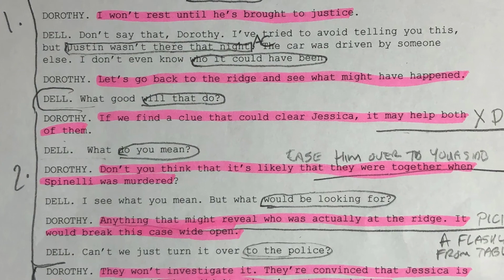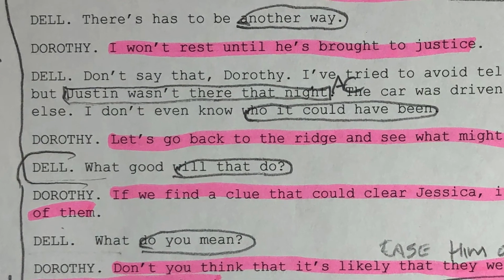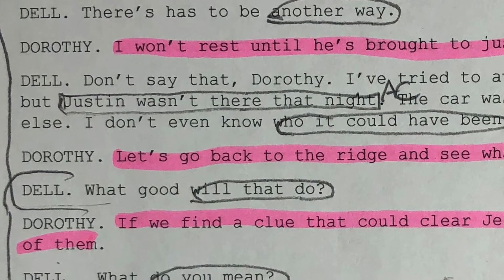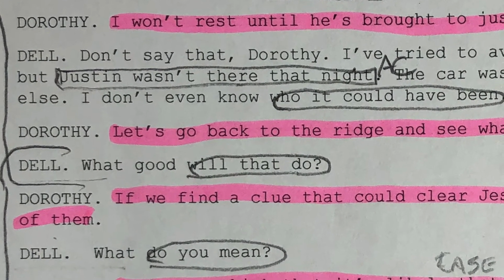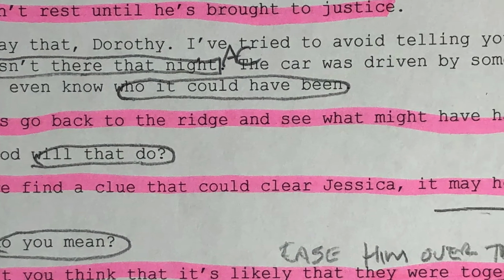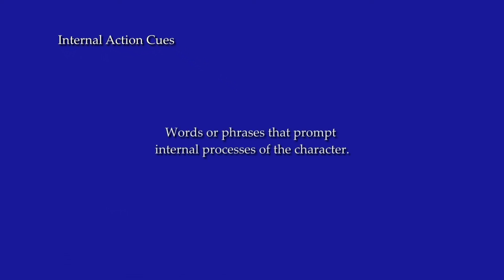Learn Your Lines: Scoring Your Script for Dialogue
The eighth episode of a twelve part training session that combines the science of memory with the art of acting in a way that makes learning your lines a part of the acting process.

Episode 8: The actor is show how to score dialogue in the script in preparation for the 3-3-3 pattern.